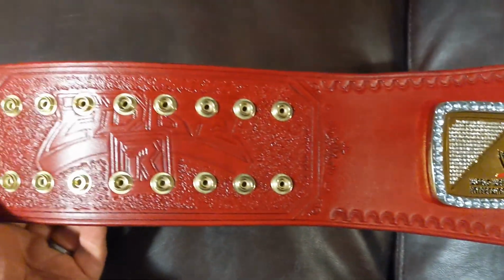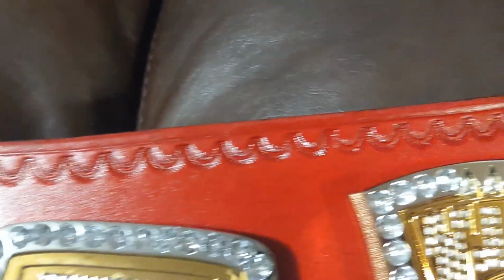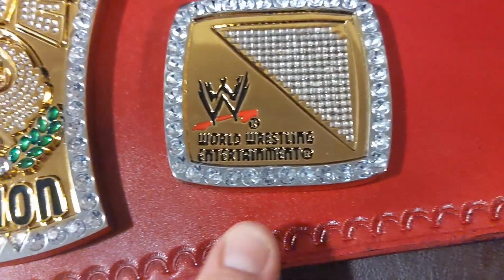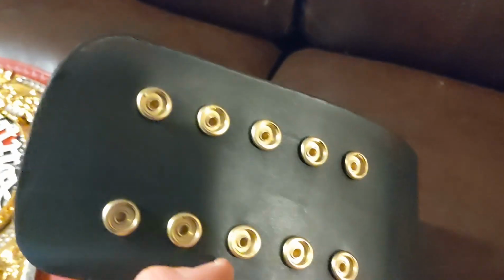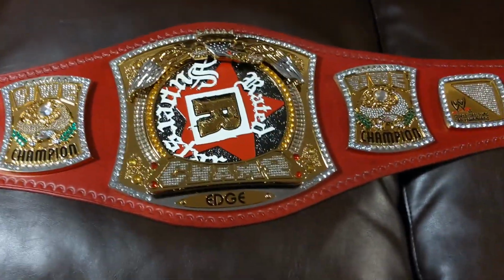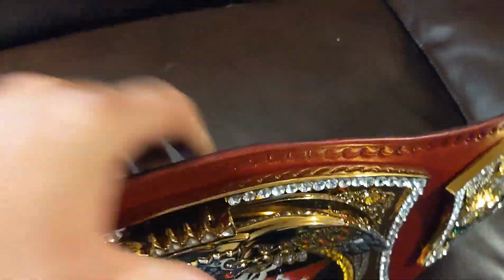Customer Rated R Spinner Releather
This is a releather of a Shop Rated R Spinner belt In red with custom tooling in the snap boxes.  Love how this turned out.